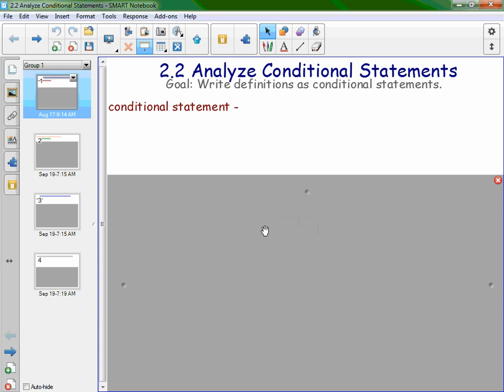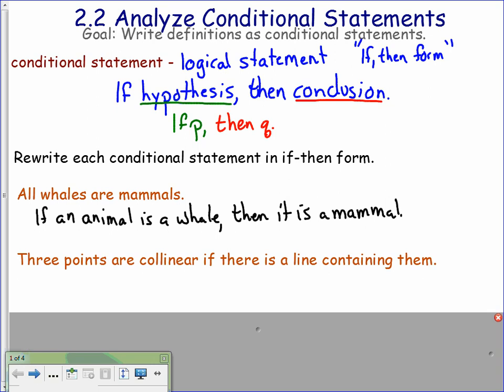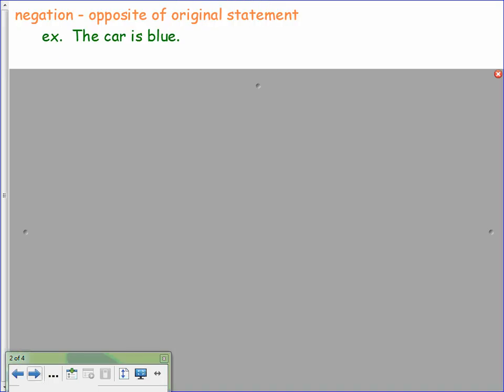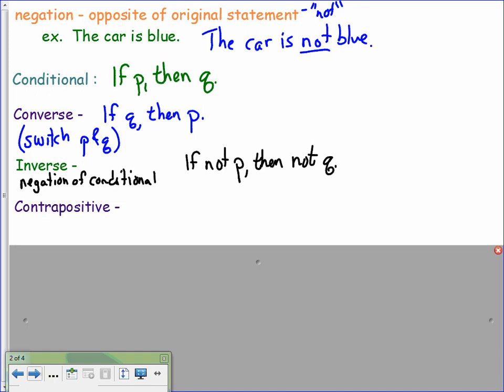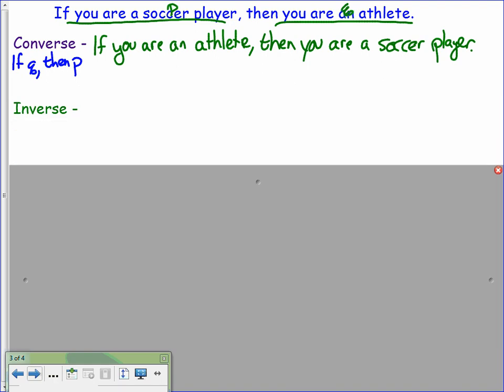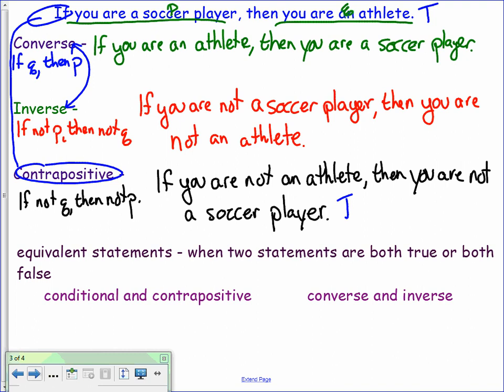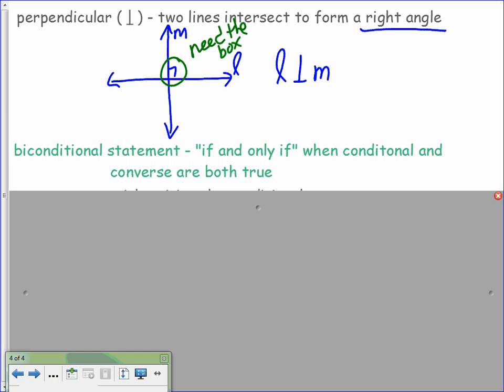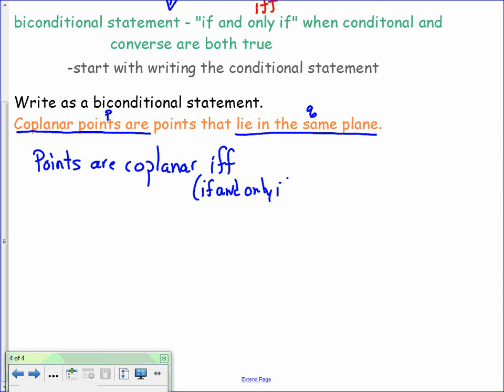Mr. A Geometry 2.2